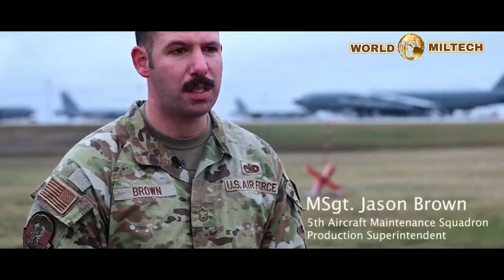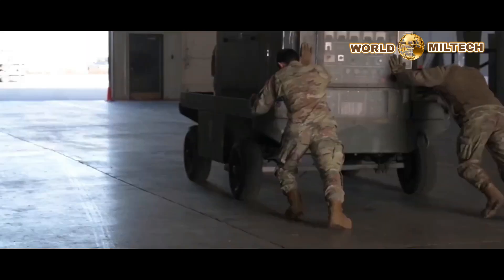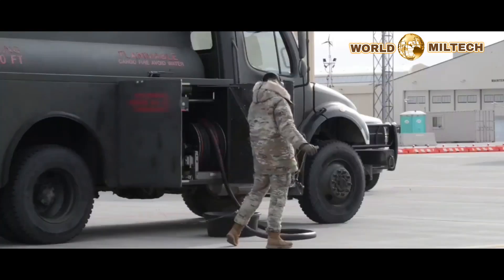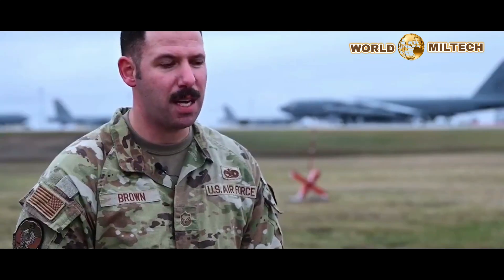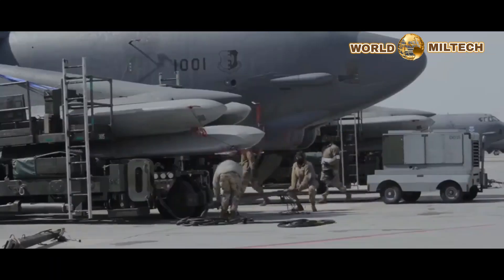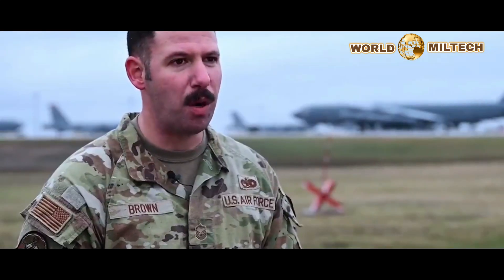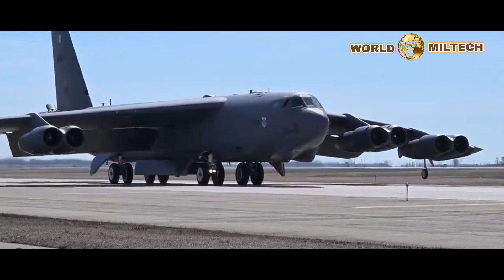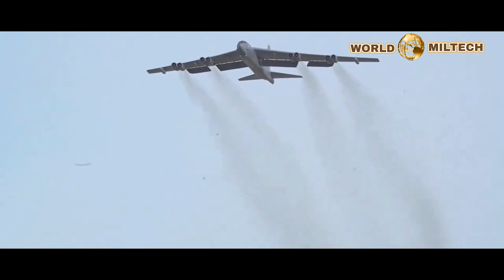USAF launched 14 x B-52 heavy bombers in 30 minutes